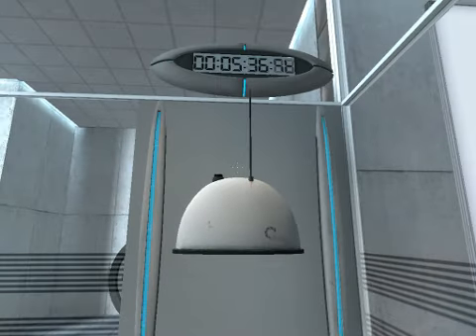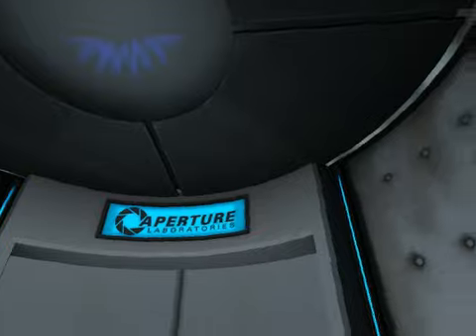Prep for Portal 2 Ep.1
Portal 1 playthrough to get ready for portal 2
o YEAHHHHHHHHHHHHHHH :)
Also if you wanna sup plz do